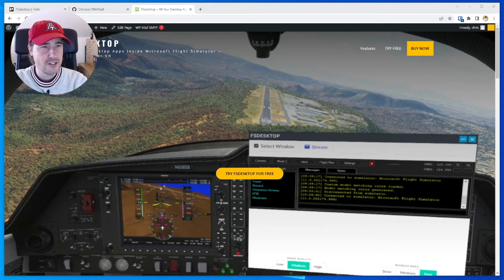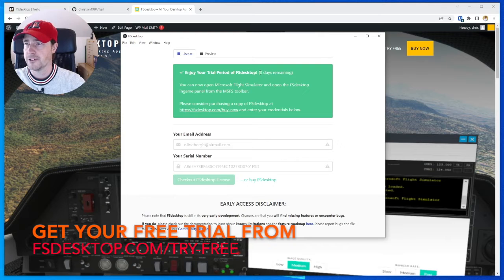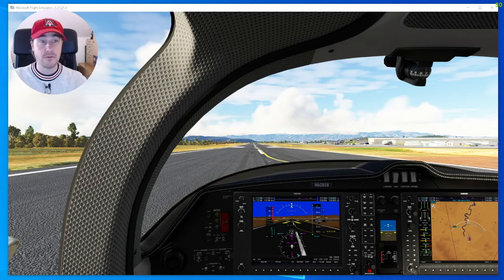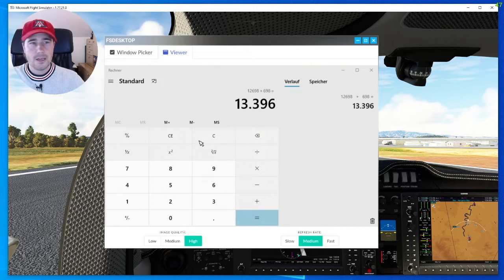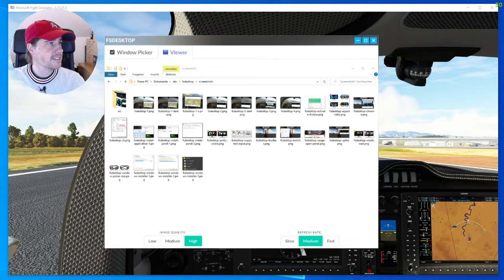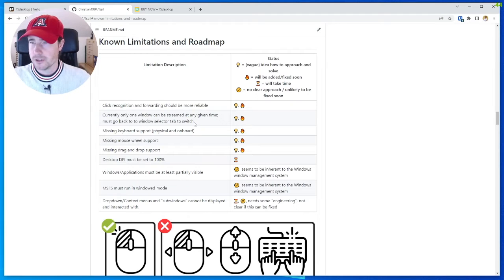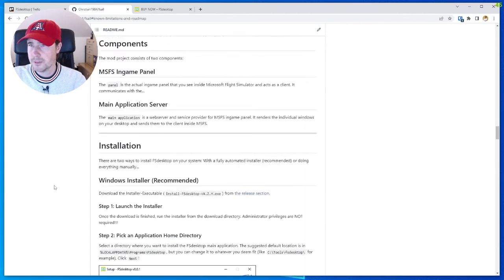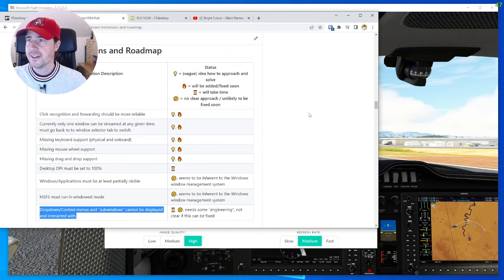EARLY ACCESS RELEASE: Use FSdesktop to bring ANY desktop application into Microsoft Flight Simulator